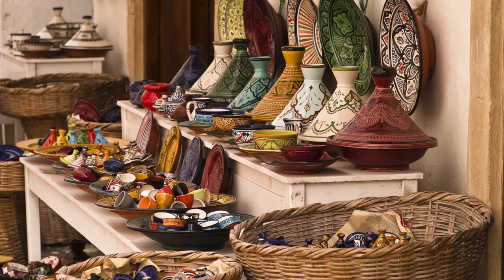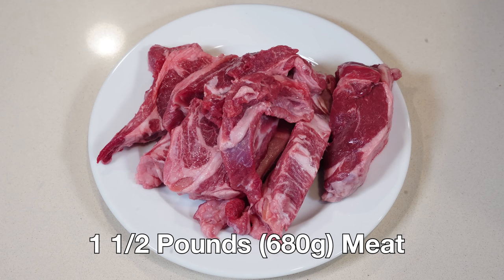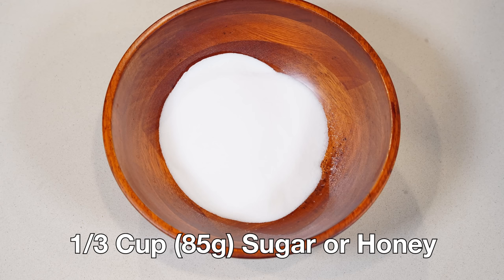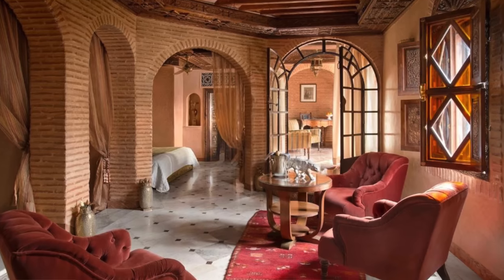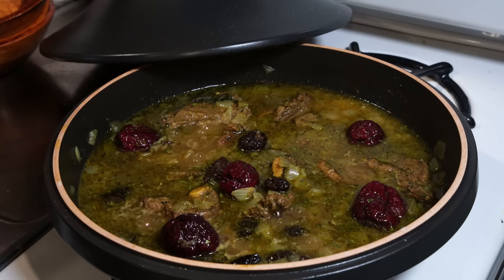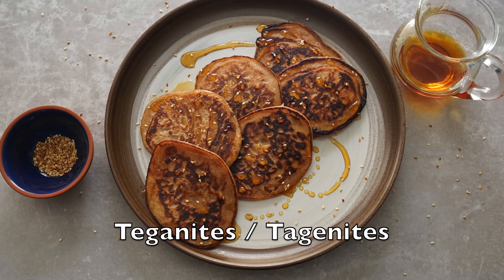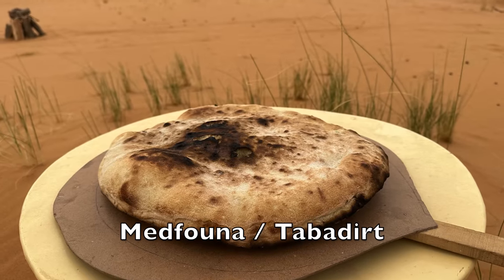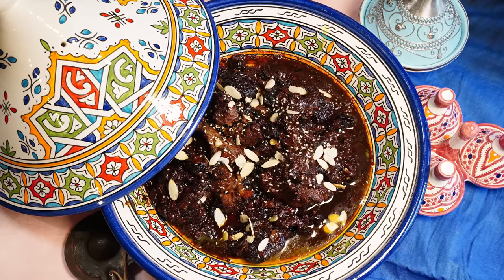Morocco's Iconic Tagine - Mrouzia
Send mail to:
Tasting History
22647 Ventura Blvd, Suite 323

Emile Henry Tagine
Honey Vinegar
Ras el Hanout

Treasure Trove of Benefits and Variety and the Table
Best of Delectable Foods and Dishes from al-Andalus and al-Maghrib
The Anonymous Andalusian Cookbook
Scheherazade's Feasts